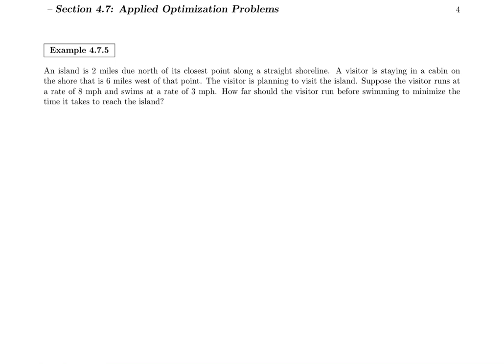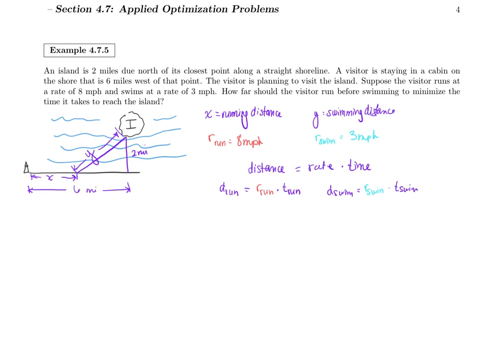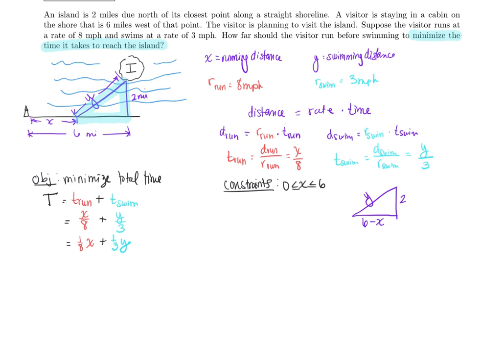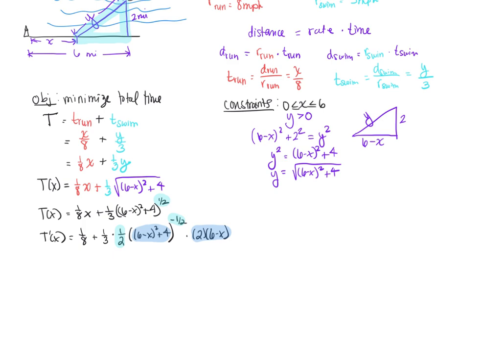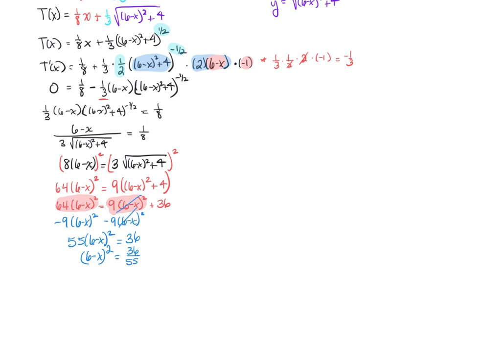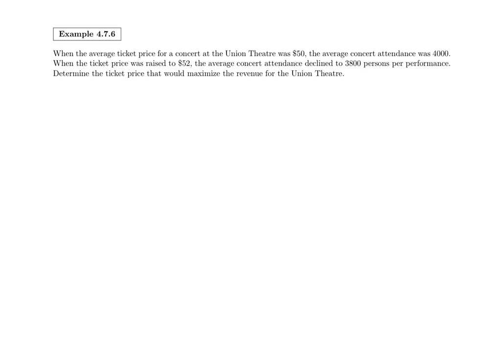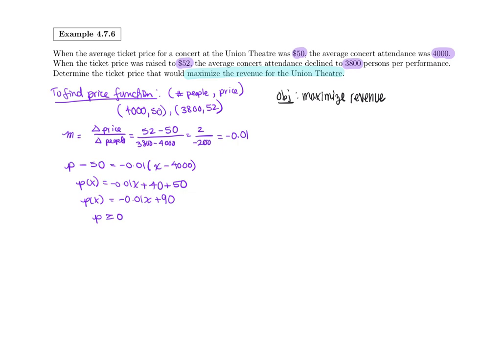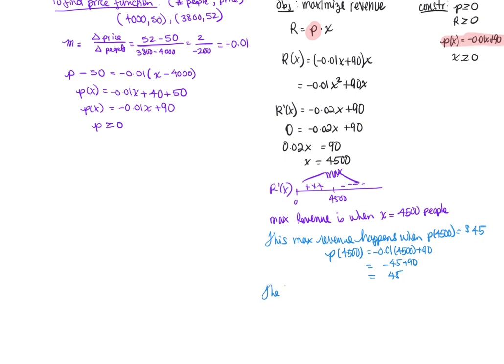Math 273 Section 4.7 - Optimization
Two optimization examples

00:00 Slide 1
24:08 Slide 2